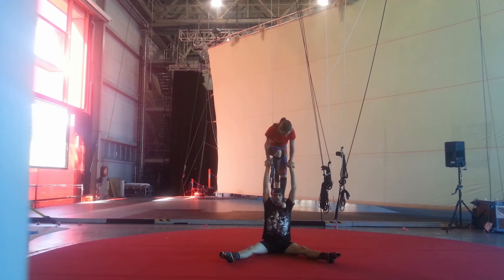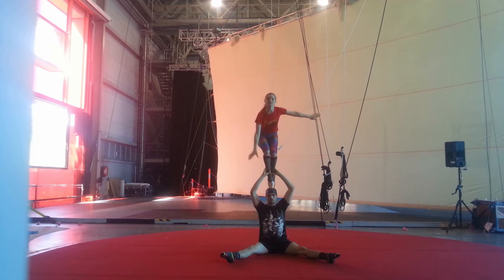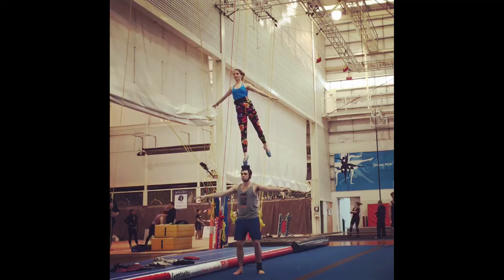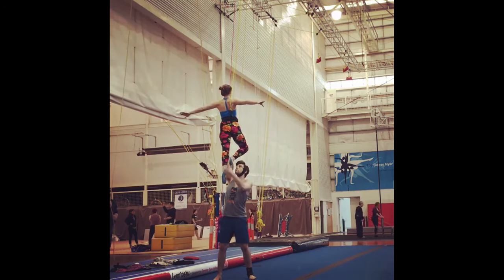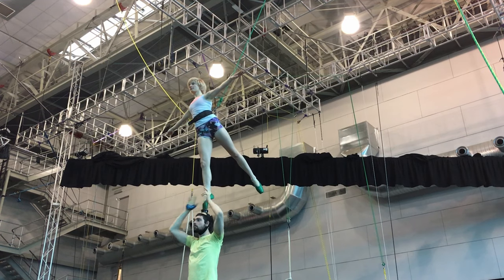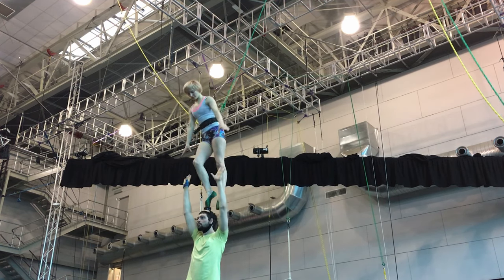Two The Pointe – Zion & Poppy Acrobatics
Two The Pointe is a comprehensive behind-the-scenes look into what it takes to develop and perform a unique and dangerous circus trick for the stage.

Focussing on the elusive and rare pointe on head, a trick that is not performed by any other Australian acrobats, audiences are invited to look behind the fantastic facade and splendour of the circus to a human and relatable short story, following two young Australians attempting to push the limits of what they are capable of achieving.

The journey starts from a reality of stress, tension and self-doubt, before bringing this special skill to a level of confidence, bravado and poise – everything that is required to perform the life treating tricks of the modern circus show.

Two The Pointe has been supported by HOTA, Home of the Arts through HOTA’s Artist Fund, Rage Against The V(irus).